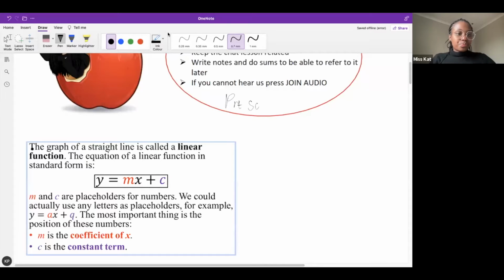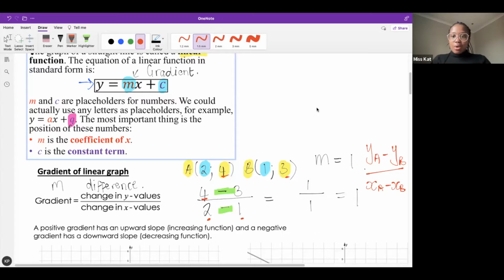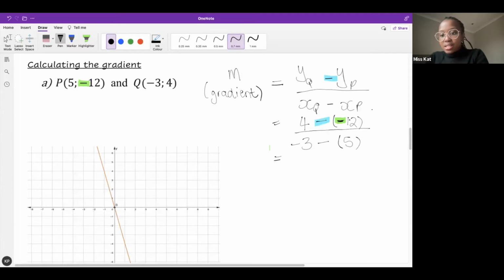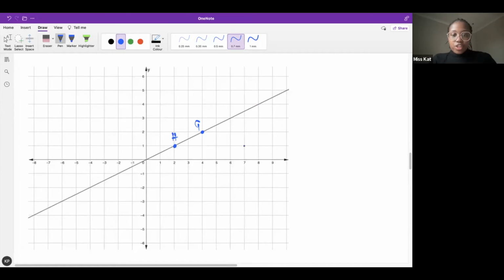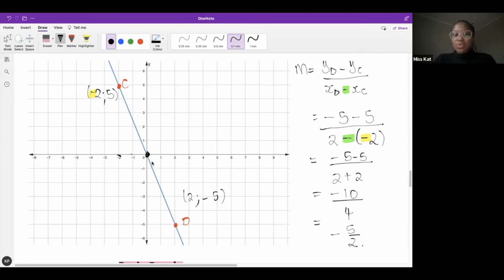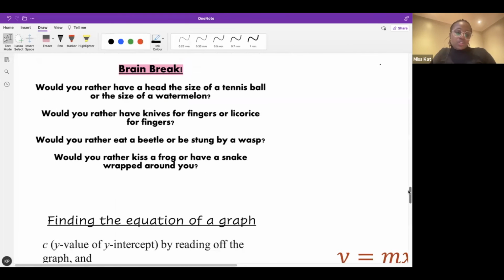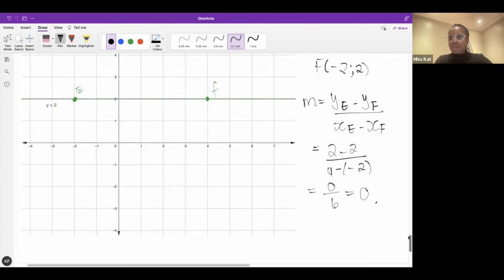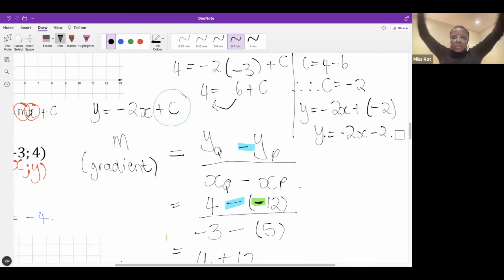Grade 9 - Graphs Foundation (finding the gradient)